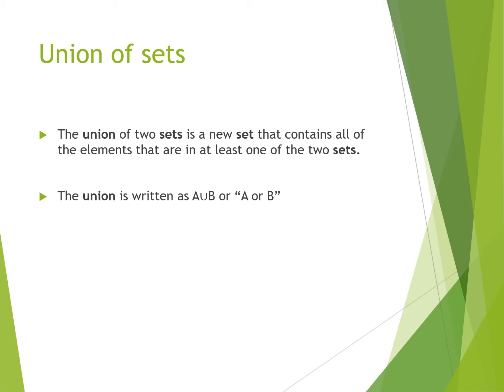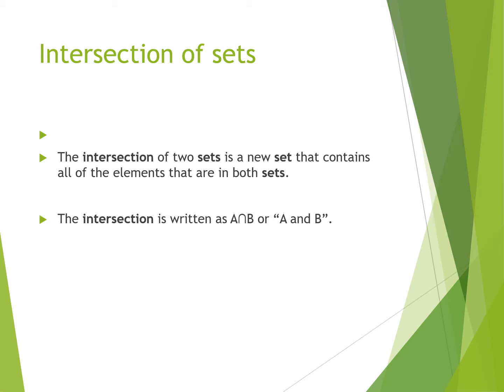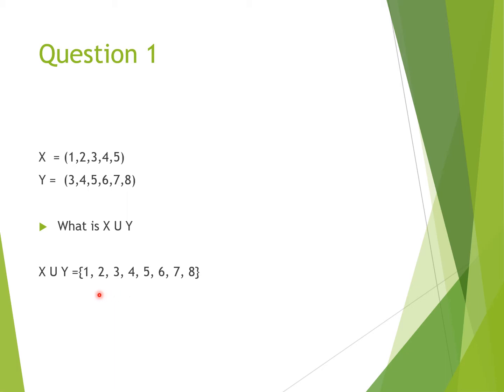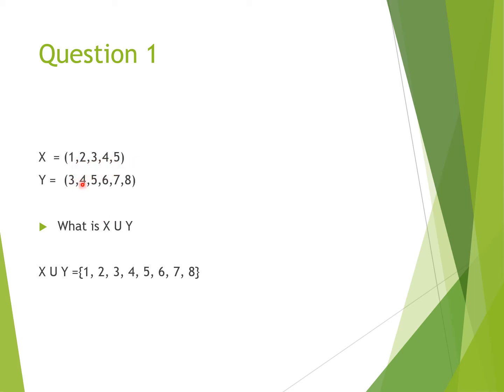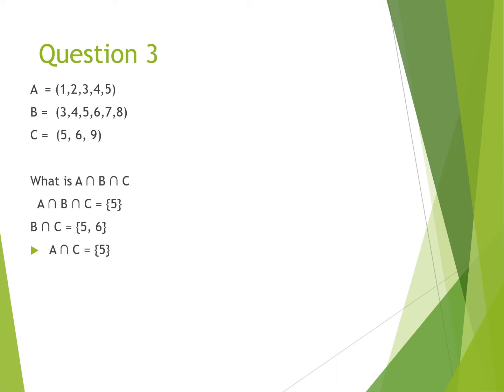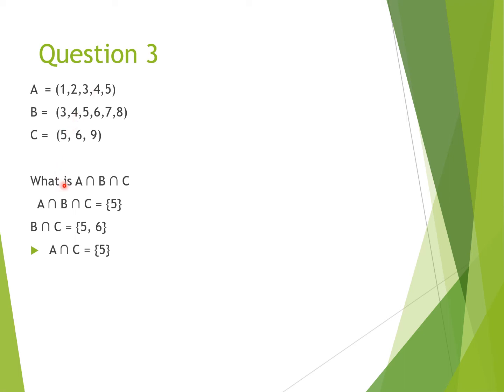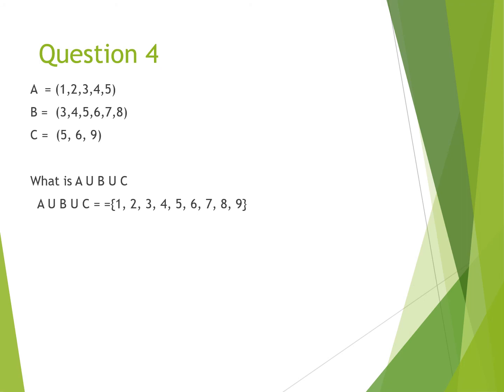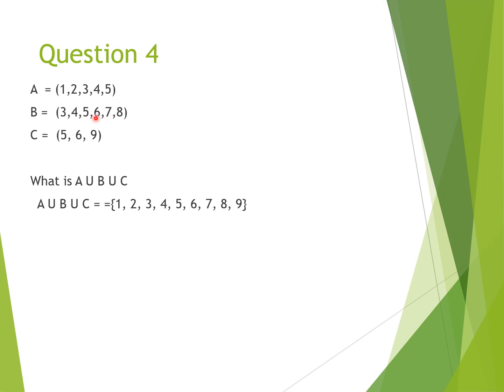Grade 4- 6 Maths: Union and Intersection of sets (PEP practice )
This video is design to assist students between grade 4 - 6.  It is an introduction to sets with emphasis on union and intersection. so if you are practicing for any grade 4- 6 exam this is a must watch. Big up the PEP student we are getting 100% this year.